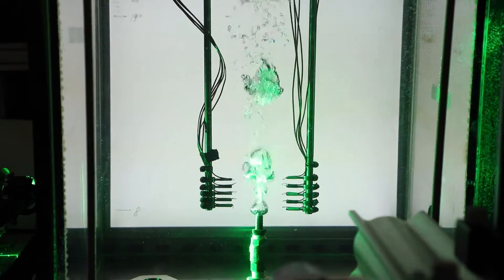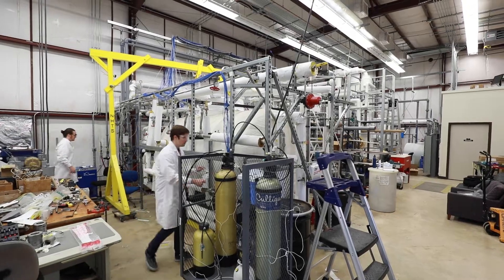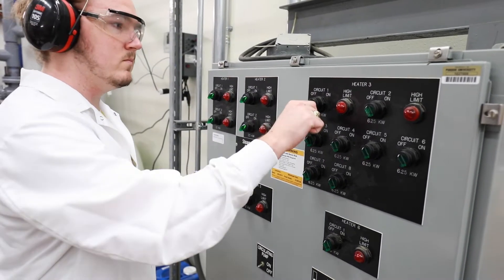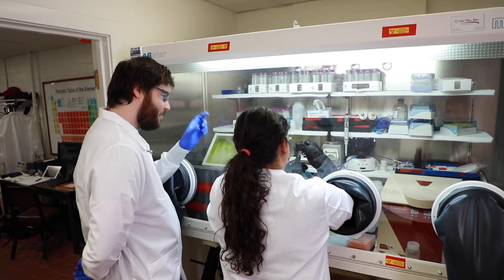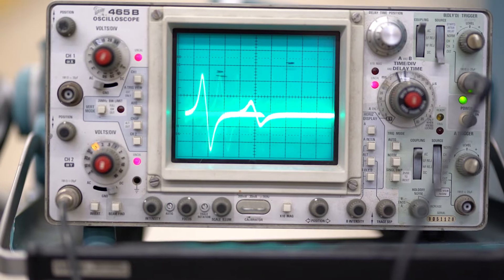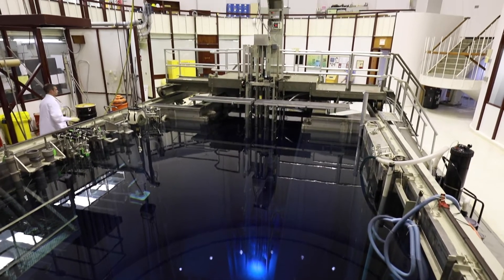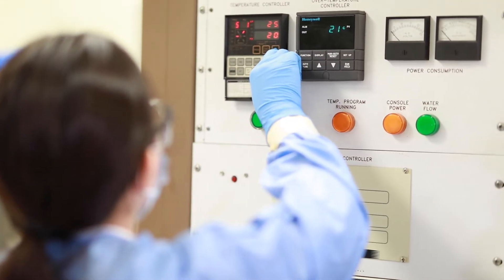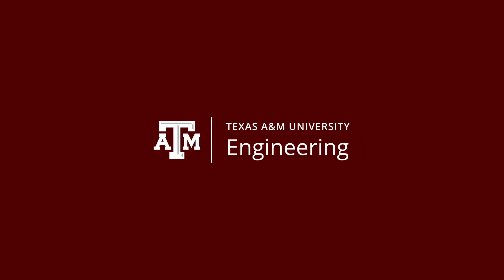Nuclear Research Opportunities